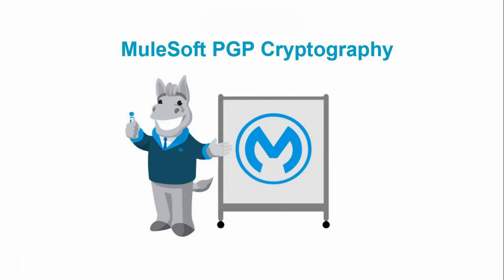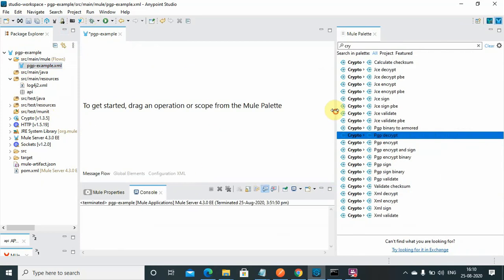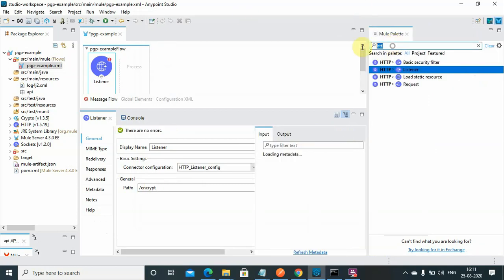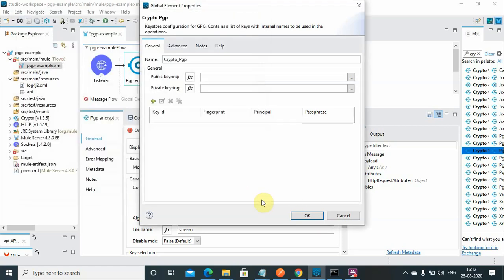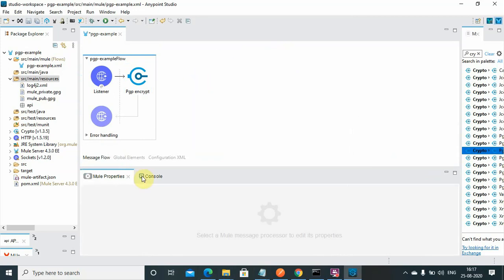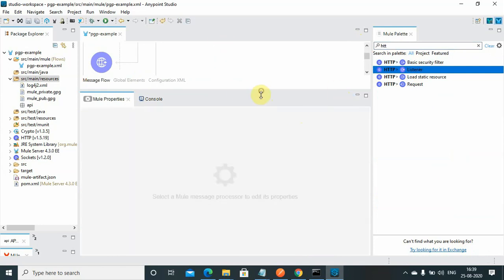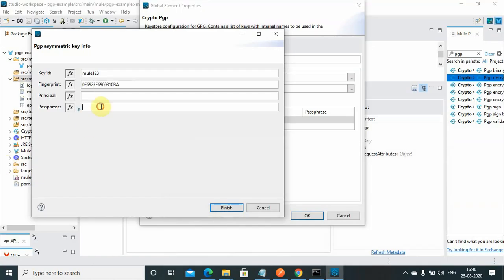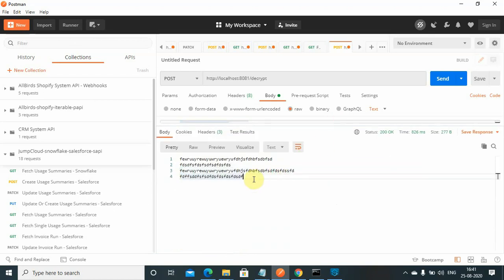Implementing PGP Cryptography (Encryption And Decryption) For MuleSoft Applications